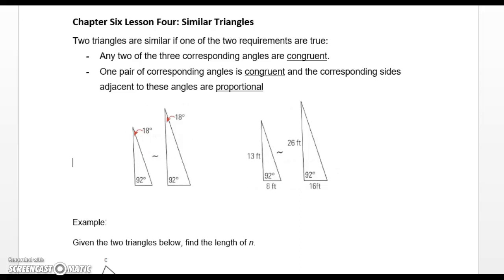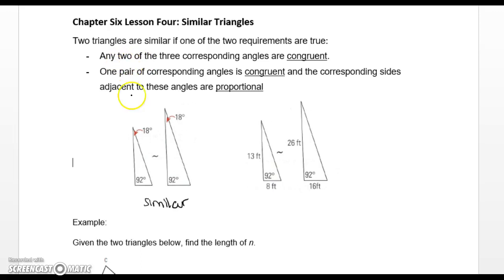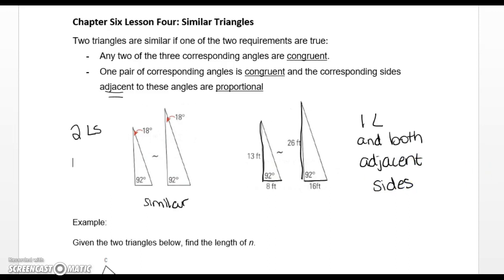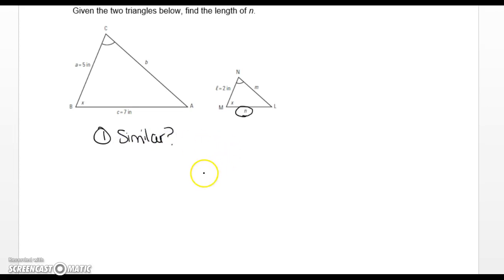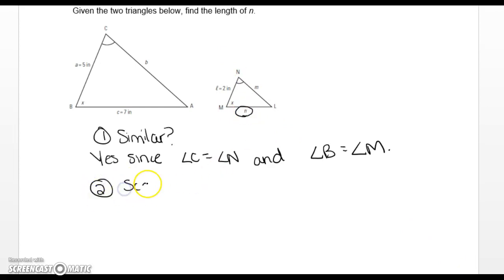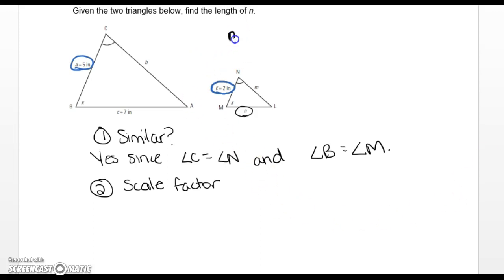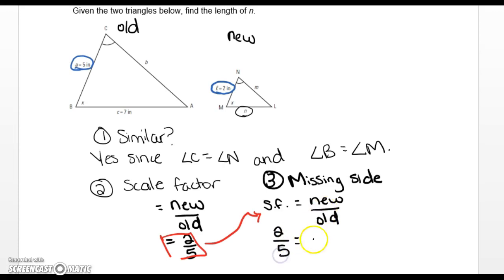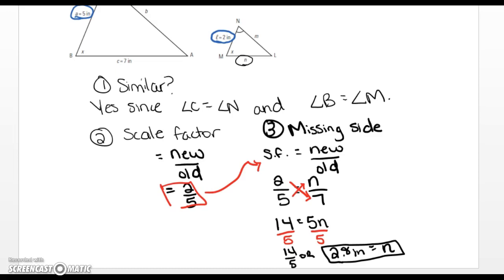WA10 Lesson Lesson 6.4 Similar Triangles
Workplace and Apprenticeship Math 10 Lesson 6.4 Similar Triangles.  Majority of questions come from the Math Works 10 Textbook and Workbook.